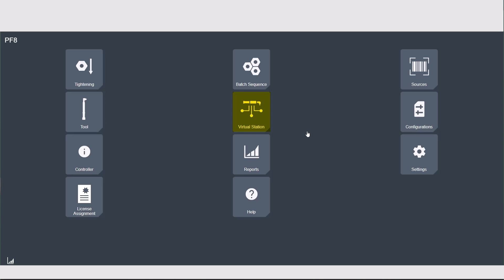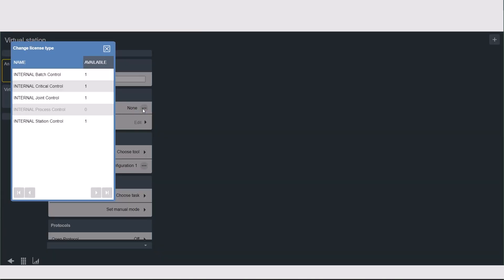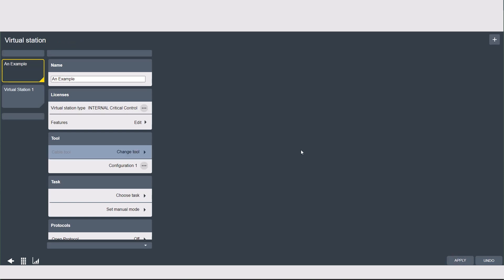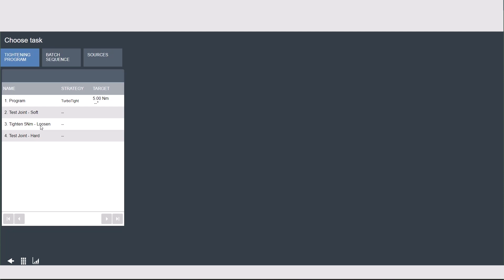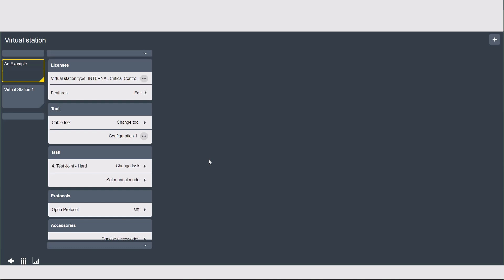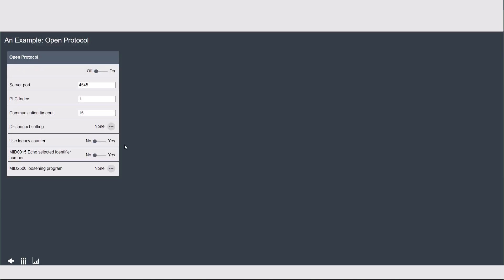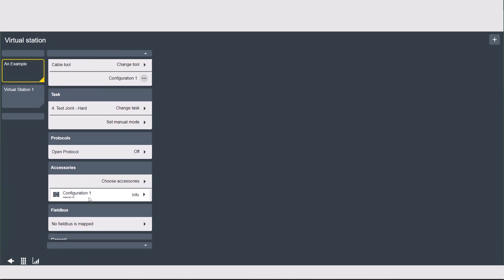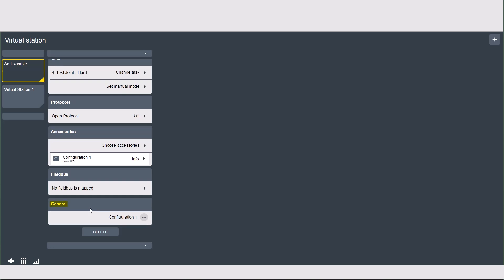Product Essentials: Power Focus Platform: How to configure a virtual station | Atlas Copco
Welcome to the Power Focus Platform Product Essential Series! Presenting this educational video is none other than Atlas Copco’s very own Product Specialist, Emily Heron. Watch now as Emily guides viewers through the process of configuring a virtual station using the Power Focus 8.

The Power Focus Platform encompasses Atlas Copco's core tightening control software deployment method. It provides solutions for over 12 tool types to address even the most complex operational needs effectively. Tune in as Emily dives into the Power Focus 8 software, guiding viewers through the process of configuring a virtual station.

Discover more

Description: Tune in to this Power Focus Platform Product Essential Series as Emily dives into the Power Focus software, guiding viewers through the process of configuring a virtua